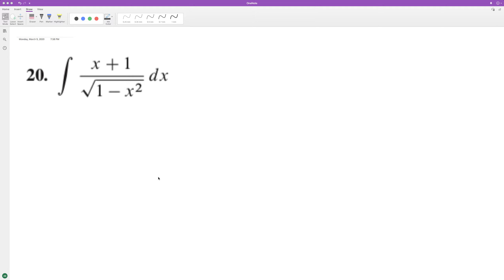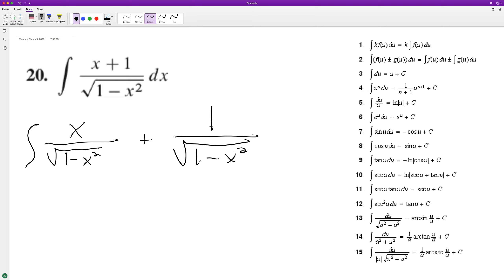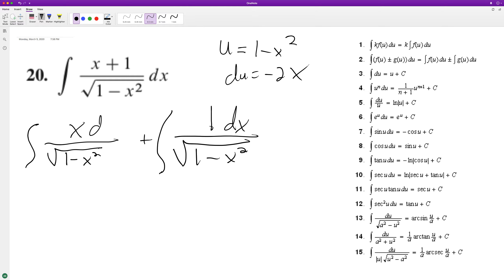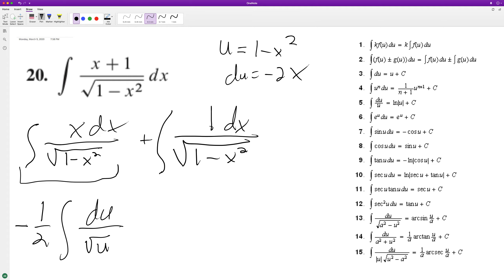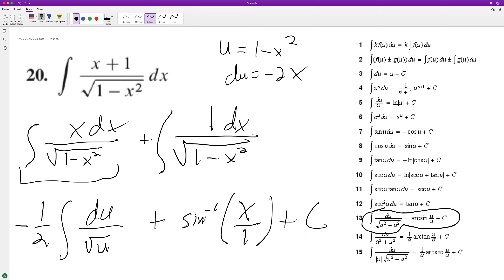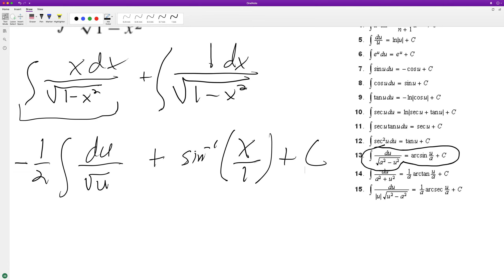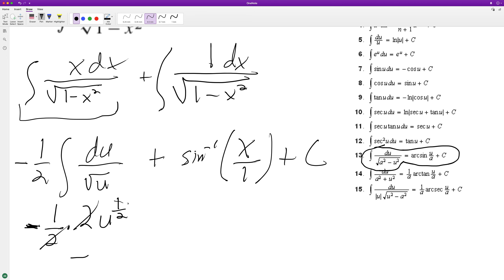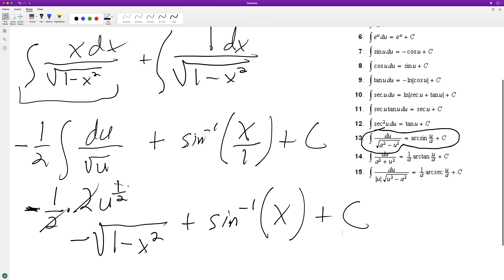find the integral of (x+1)/sqrt(1-x^2) dx